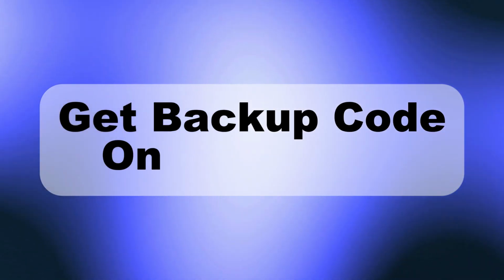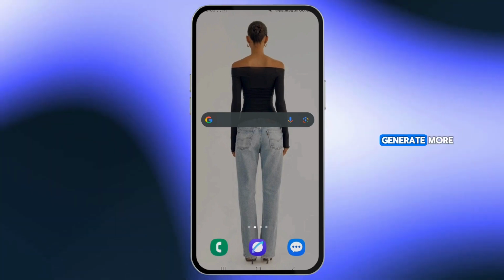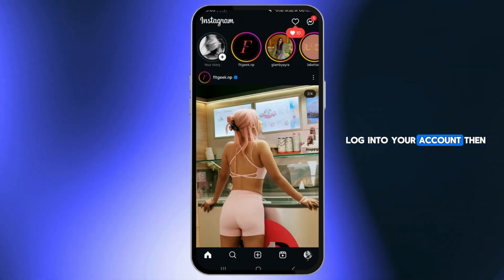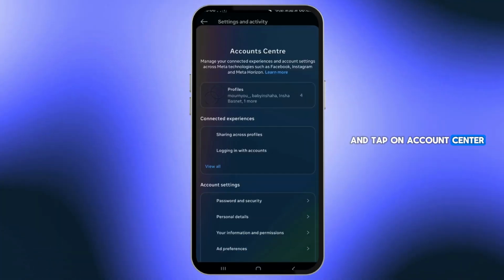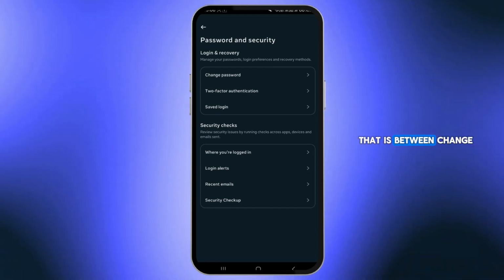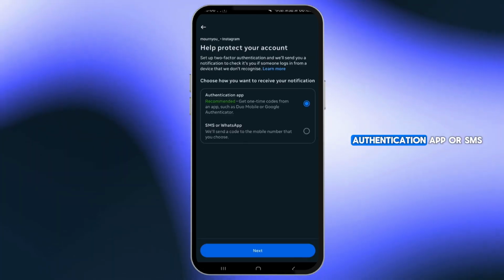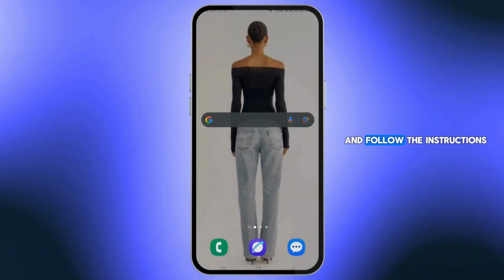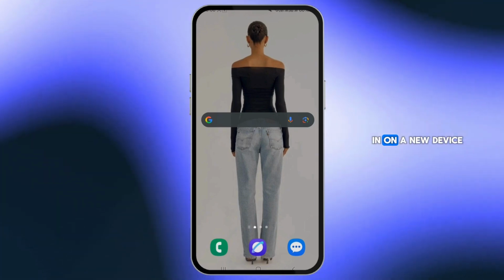How To Get Backup Codes On Instagram! (2025)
Want to learn how to get backup codes on Instagram so you never lose access to your account?
In this quick tutorial, you’ll get a clear step-by-step guide to generate and safely store Instagram backup codes for two-factor authentication, so you can log in even if you lose your phone or 2FA device.

You’ll discover where to find Instagram’s two-factor authentication settings, how to generate backup codes, and best practices for storing them securely. We’ll also cover how to regenerate or revoke codes if they’re compromised and alternative recovery options like authentication apps or recovery contacts.

Chapters
0:00 Introduction
0:12 How to generate and save Instagram backup codes